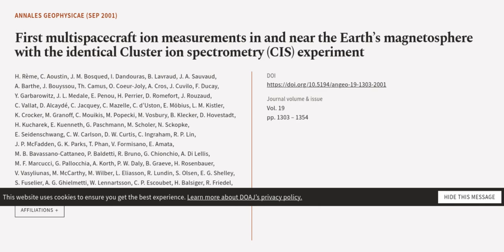First multispacecraft ion measurements in and near the Earth’s magnetosphere with the... | RTCL.TV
### Keywords ###

### Article Attribution ###
Title: First multispacecraft ion measurements in and near the Earth’s magnetosphere with the identical Cluster ion spectrometry (CIS) experiment
Authors: H. Rème, C. Aoustin, J. M. Bosqued, I. Dandouras, B. Lavraud, J. A. Sauvaud, A. Barthe, J. Bouyssou, Th. Camus, O. Coeur-Joly, A. Cros, J. Cuvilo, F. Ducay, Y. Garbarowitz, J. L. Medale, E. Penou, H. Perrier, D. Romefort, J. Rouzaud, C. Vallat, D. Alcaydé, C. Jacquey, C. Mazelle, C. d’Uston, E. Möbius, L. M. Kistler, K. Crocker, M. Granoff, C. Mouikis, M. Popecki, M. Vosbury, B. Klecker, D. Hovestadt, H. Kucharek, E. Kuenneth, G. Paschmann, M. Scholer, N. Sckopke, E. Seidenschwang, C. W. Carlson, D. W. Curtis, C. Ingraham, R. P. Lin, J. P. McFadden, G. K. Parks, T. Phan, V. Formisano, E. Amata, M. B. Bavassano-Cattaneo, P. Baldetti, R. Bruno, G. Chionchio, A. Di Lellis, M. F. Marcucci, G. Pallocchia, A. Korth, P. W. Daly, B. Graeve, H. Rosenbauer, V. Vasyliunas, M. McCarthy, M. Wilber, L. Eliasson, R. Lundin, S. Olsen, E. G. Shelley, S. Fuselier, A. G. Ghielmetti, W. Lennartsson, C. P. Escoubet, H. Balsiger, R. Friedel, J.-B. Cao, R. A. Kovrazhkin, I. Papamastorakis, R. Pellat, J. Scudder ,and B. Sonnerup

### Video Timestamps ###
0:00:00 - Summary
0:00:58 - Title
0:01:04 - Outro
0:01:08 - End